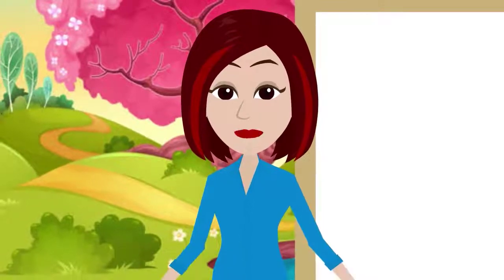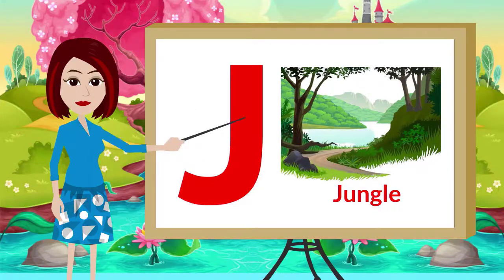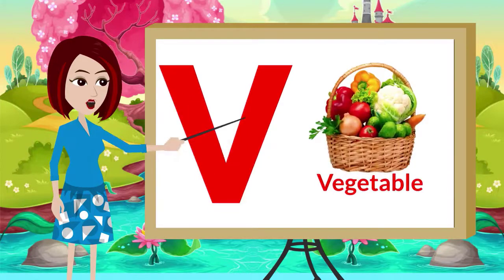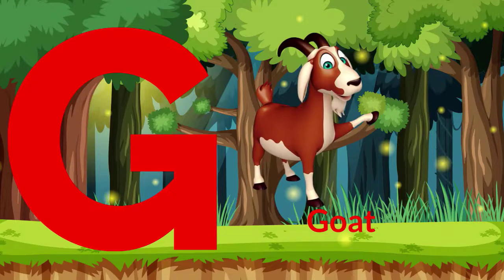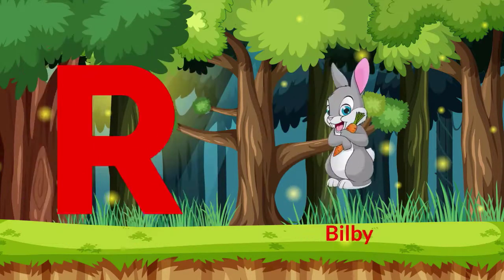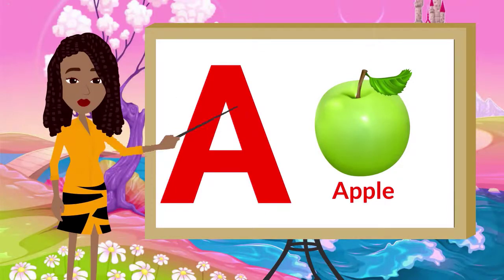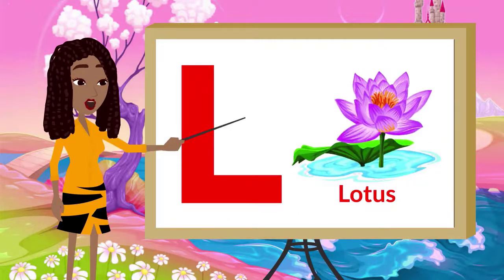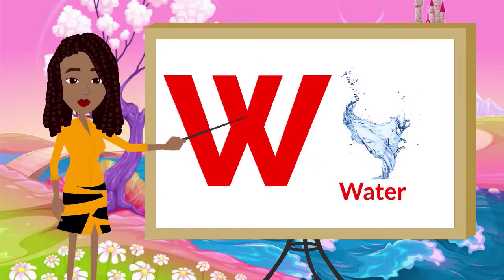a for apple b for ball, a se anar aa se aam, abcd song, wrong head, alphabets, Lichi TV